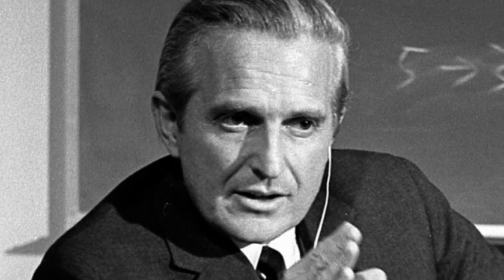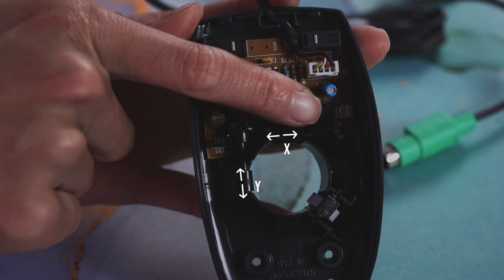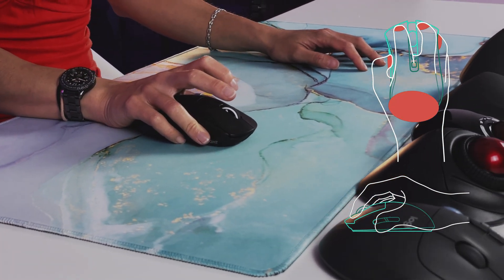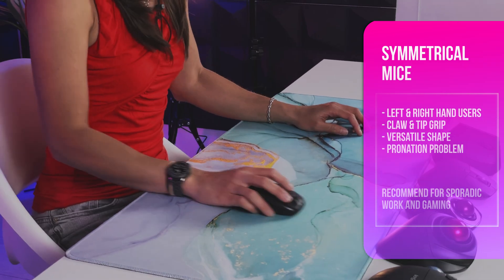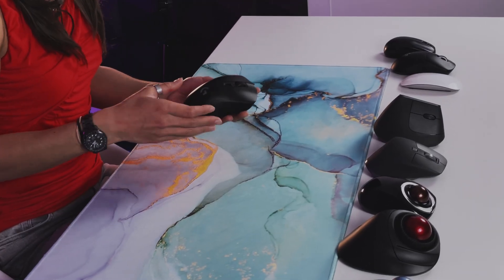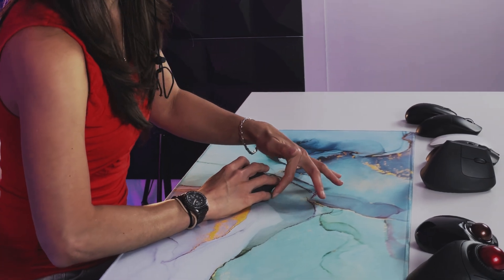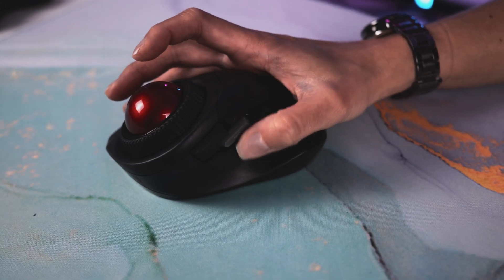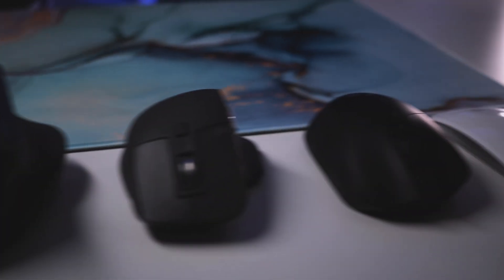What's the Best Type of Mouse for you?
Discover the different types of mice that exist, their unique features, and the importance of finding the right grip for comfort. Whether you're a gamer, designer, programmer or everyday user, we'll help you navigate the vast array of options to find the perfect mouse for your needs.

00:00 Intro
00:34 History of Mice
02:52 Mouse Grips
04:10 Symmetrical Mice
04:45 Superlight Mice
05:15 Flat Mice
05:48 Tilted Mice
06:25 Vertical Mice
07:10 Sculpted Mice
08:19 Trackball Mice
10:07 Trackpad Mice
10:39 Conclusion